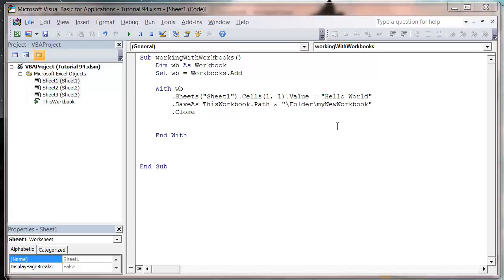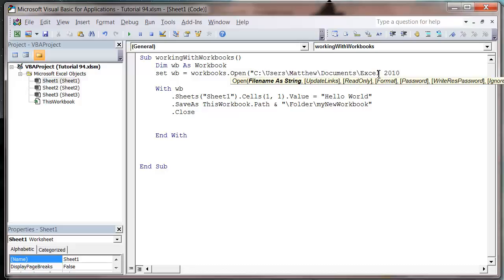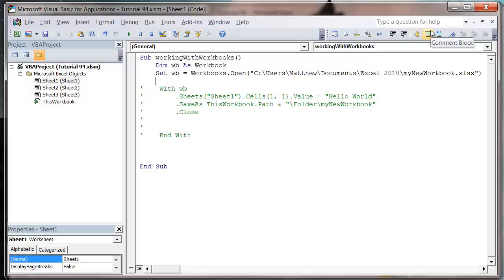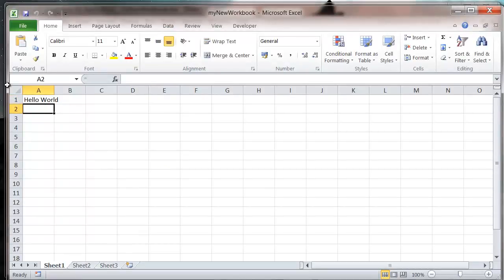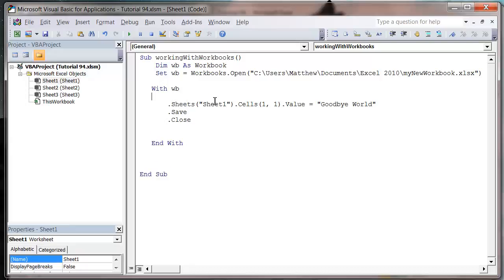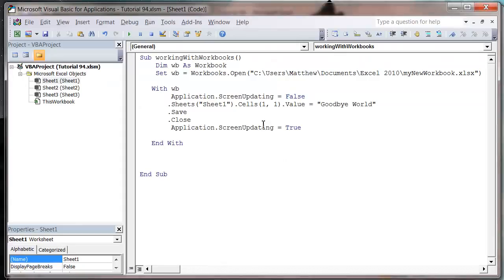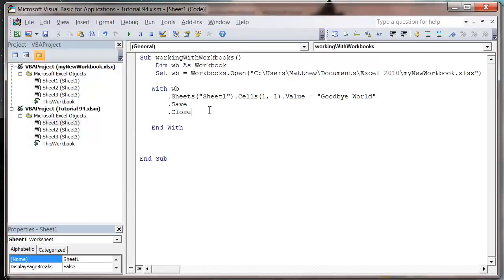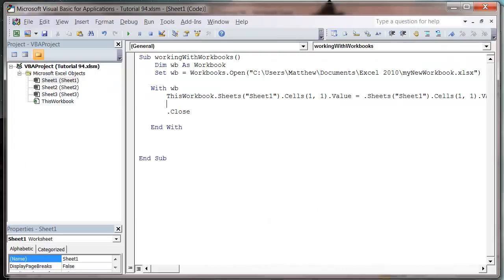Excel 2010 VBA Tutorial 95 Open an Existing Workbook